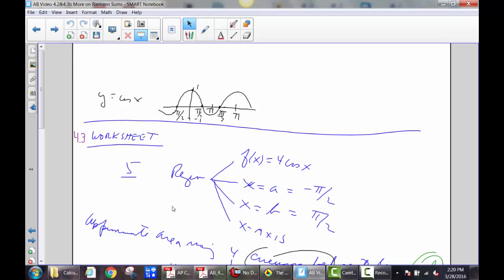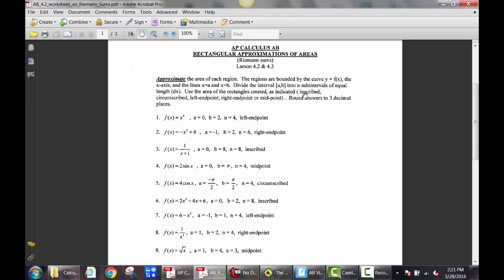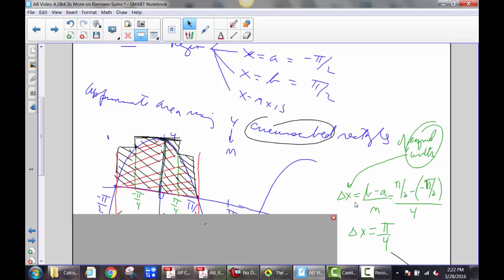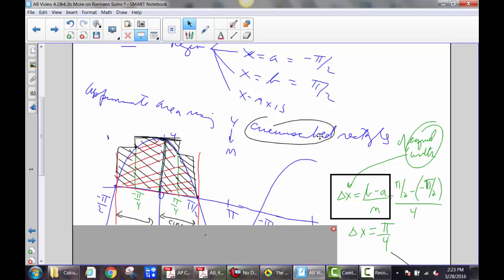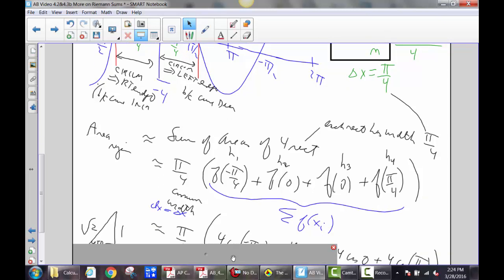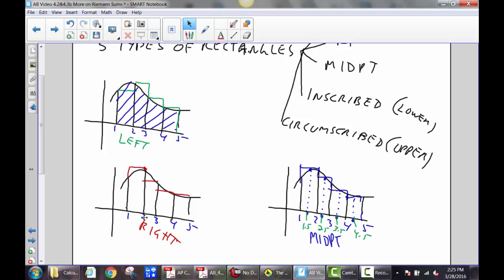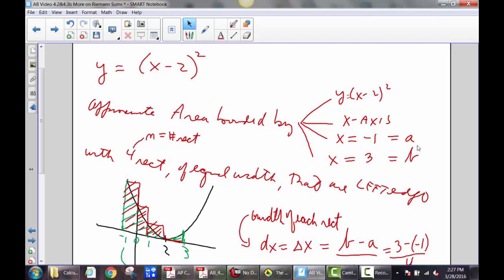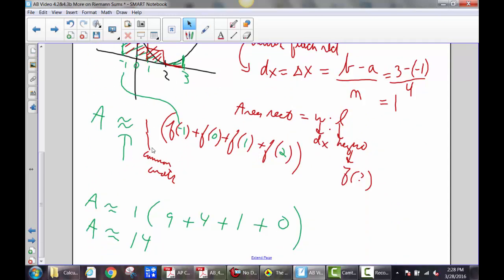Calculus: D INTEGRATION 8: More Riemann Sums